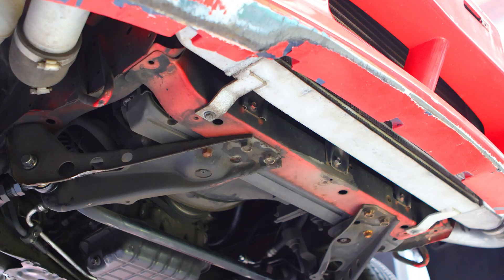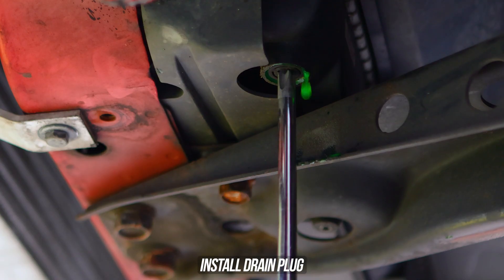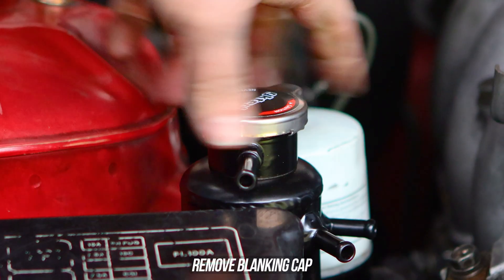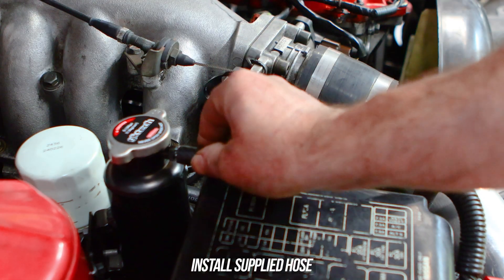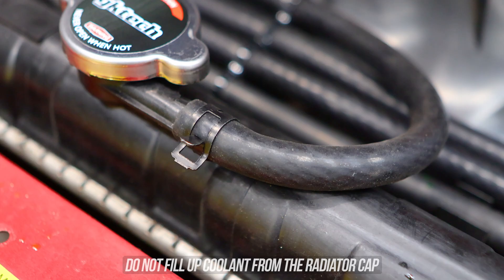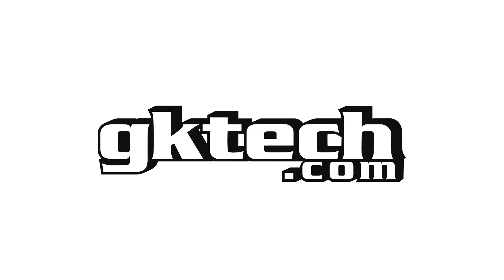Gktech Coolant Swirl Pot / Surge Tank - Install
A common issue that affects a cars coolant temps is air. Air is far less efficient at cooling than coolant. Air can also become trapped and create heat pockets throughout a coolant system.

The GKTECH coolant breather tanks are designed to be a more efficient way to fill and maintain the cooling system, and ensure any air in your system can escape. By connecting common points throughout the coolant system the breather tank allows your system to vent so no air bubbles will get trapped in the system causing coolant to not flow optimally and cause your car to overheat. One of the most crucial aspects to maintaining your motor and your car's general performance, is ensuring your motor can run cool, and the cooling system can operate as intended.

Capacity: 0.4qt
Size: 2.36' (60mm) diameter x 8.07' (205mm) length (end to end)
4 x 5/16" / 8mm Barbed Ports
Blank cap included to suit Nissans

Some further info on why a coolant breather tank (aka coolant swirl pot) is such a great idea can be seen

Australia/International
Swirl Pot only

Z34 370z
Non Pressurized

USA/Canada
Swirl Pot only

Z34 370z
Non Pressurized

Timecodes
0:00 - Intro
0:12 - Features
2:13 – Install
10:11 - Outro